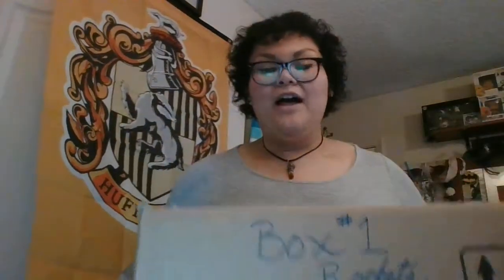Storytime in a Box for LS 5343 Youth Programs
Hello! My name is Gabby and here is the unboxing of my Storytime in a Box for LS 5343 Youth Programs at TWU.